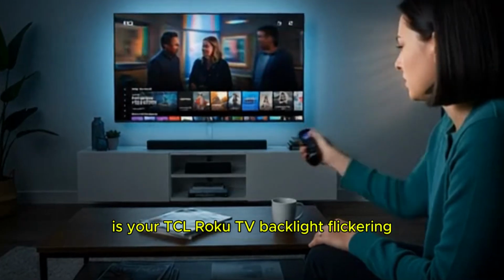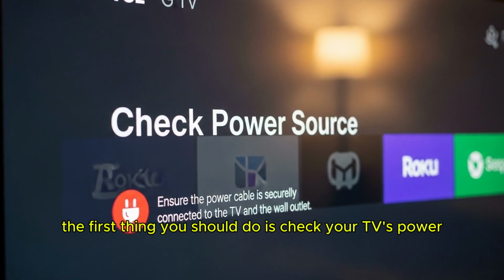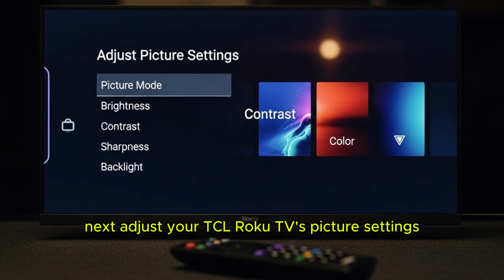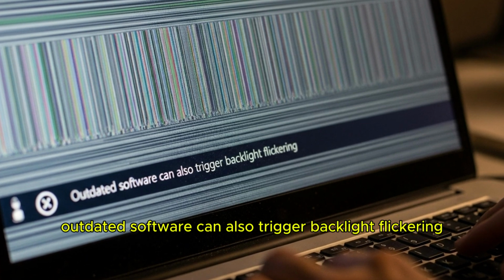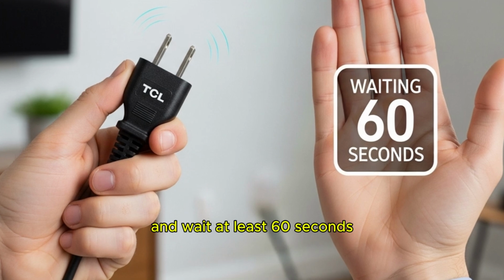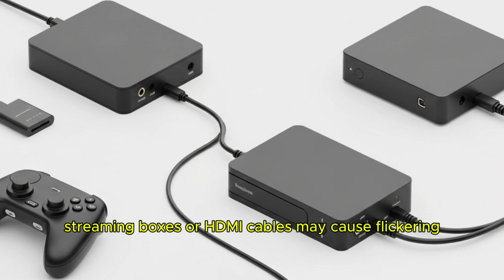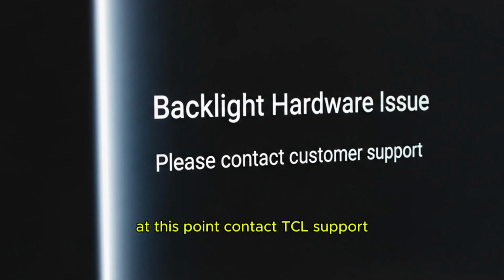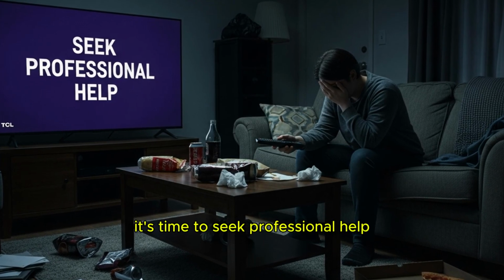TCL Roku TV Backlight Flickering? FIX IN 3 MINUTES! (2025 Guide)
⚡ TCL Roku TV backlight flickering or screen flashing? Don't replace your TV! In this quick repair guide, I show you exactly how to diagnose and fix TCL Roku TV backlight flickering problems in under 3 minutes!

Dealing with a TCL TV that has flickering screen, flashing backlight, or intermittent brightness changes? These proven solutions work for all TCL Roku TV models including 4-Series, 5-Series, 6-Series, and QLED models.

✅ **FLICKERING PROBLEMS SOLVED:**
• TCL TV backlight flickering constantly
• Screen flashing intermittently
• Brightness pulsing or fluctuating
• Flickering only on dark scenes
• Backlight flashes then goes normal
• Flickering worse at high brightness
• Screen flicker with sound issues

🔧 **TCL ROKU TV MODELS COVERED:**
• TCL 4-Series (S435, S446, S455)
• TCL 5-Series (S546, S555, S535)
• TCL 6-Series (R646, R655, R635)
• TCL QLED (Q650, Q750, Q850)
• TCL 3-Series (S335, S339)
• All screen sizes (43" to 85" models)
• 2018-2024 TCL Roku TV models

⚠️ **COMMON FLICKERING CAUSES:**
• Failing LED backlight strips
• Power supply capacitor issues
• Backlight driver board problems
• Software bugs and glitches
• Loose internal connections
• CEC and power control conflicts

🛠️ **BACKLIGHT SETTINGS TO ADJUST:**
• Backlight level (reduce temporarily)
• Dynamic contrast settings
• Local dimming features
• Gamma and brightness settings
• Picture mode presets

🔌 **POWER CYCLE METHOD:**
1. Unplug TV from wall outlet
2. Press and hold power button for 30 seconds
3. Wait 2 minutes (drain all power)
4. Plug back in and test
5. Repeat if flickering persists

📱 **NEED SPECIFIC HELP?** Comment your exact TCL model number and describe when the flickering happens below!

• TCL Roku TV Half Screen Dark - Complete Repair
• TCL TV No Backlight But Sound Works - Fix
• TCL Roku TV Power Supply Replacement Guide
• How to Update TCL Roku TV Software